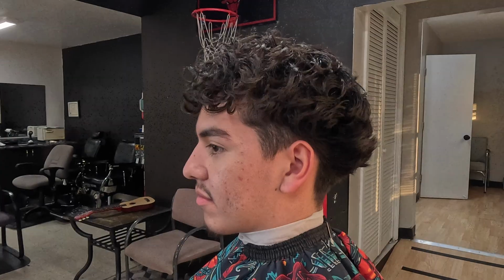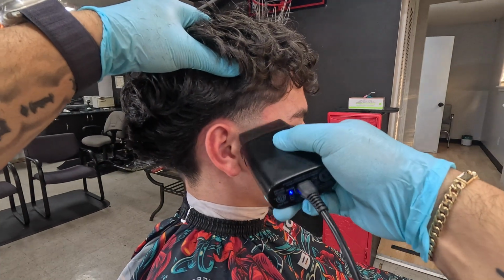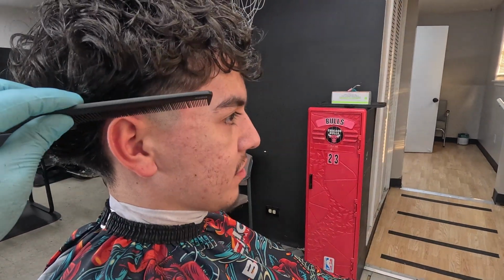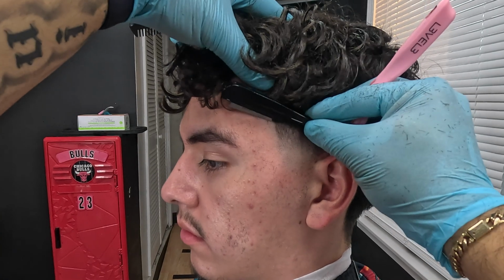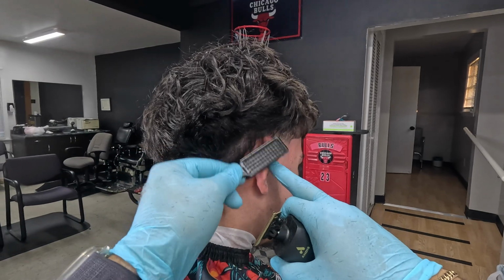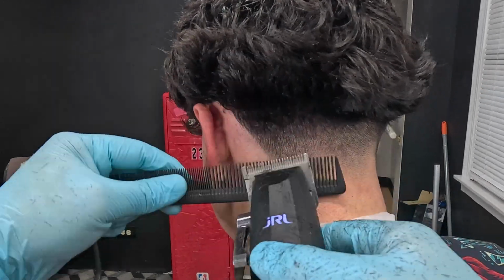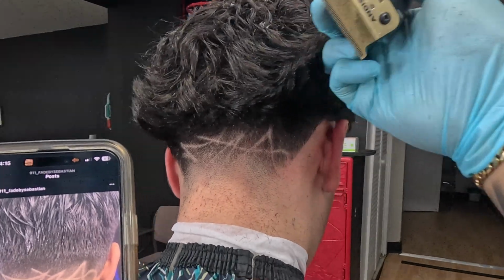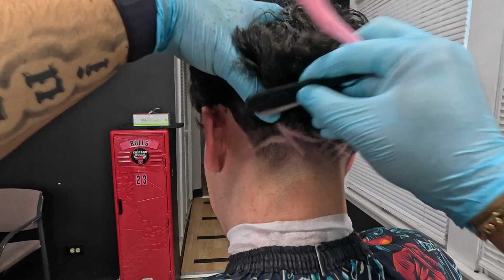Barber Tutorial | Mid Taper Fade With Design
Steps
• Trimmer ( bald him out )
•Shave to skin
•clipper lever open
•Clipper lever halfway
•Clipper lever closed
•1 guard closed
•1 guard open
•1 1/2 open
•Clipper over comb
•DESIGN
•Razor design